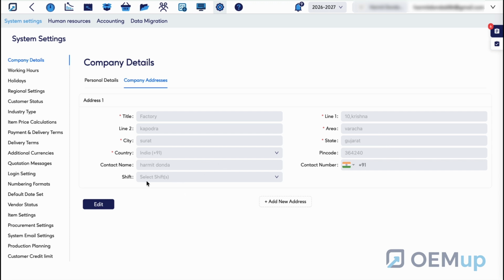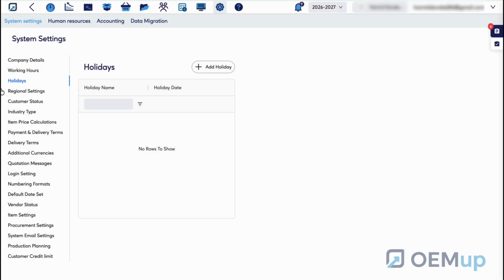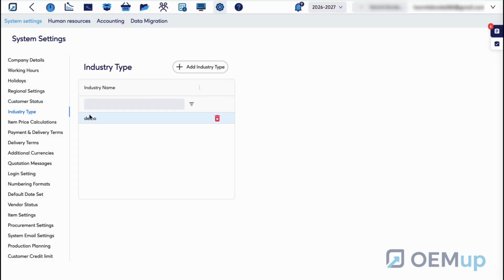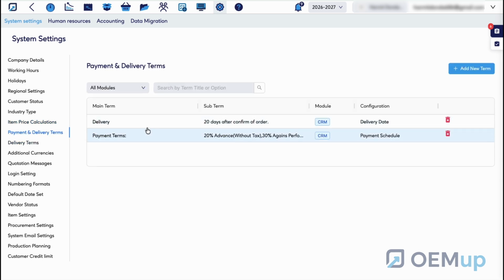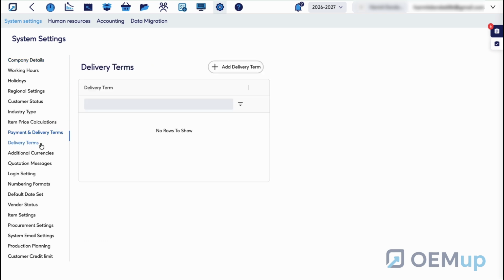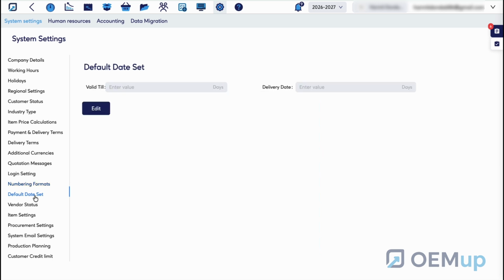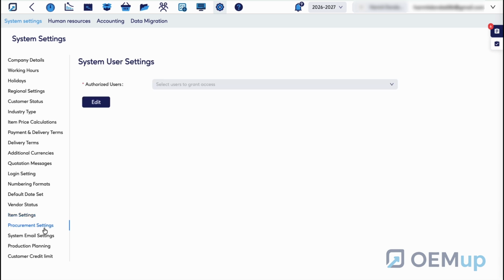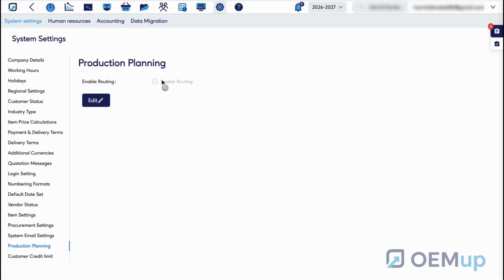OEMup System Settings | Company, Regional & Numbering Setup Tutorial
Learn how to configure System Settings in OEMup — where you tailor the platform to exactly how your business runs.

In this video:
Company details, working hours & holidays (with the sandwich-leave rule)
Regional settings — timezone, date format & currency
Customer & vendor status, industry types & item price calculations
Payment & delivery terms, additional currencies & numbering formats
Email settings, customer credit limit & Enable Routing for production

Configure it once, and it flows through every module.
▶ Next: Explore the full OEMup series →
◀ Previous: OEMup Full Overview →
📂 Full Settings series →

Chapters:
0:00 Intro
0:12 Company Details
0:30 Working Hours & Holidays
0:55 Regional Settings
1:10 Customer Status & Industry Type
1:25 Item Price Calculations
1:40 Payment & Delivery Terms
1:55 Additional Currencies & Numbering Formats
2:10 Email, Credit Limit & Production settings
2:25 Wrap-up